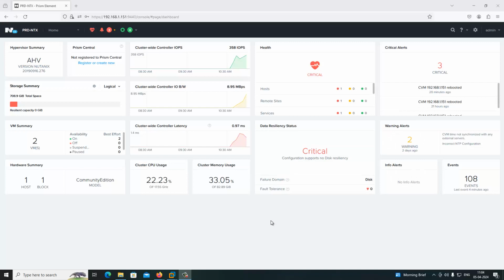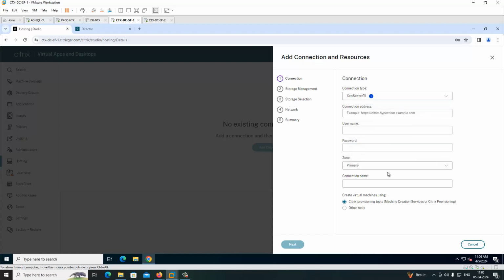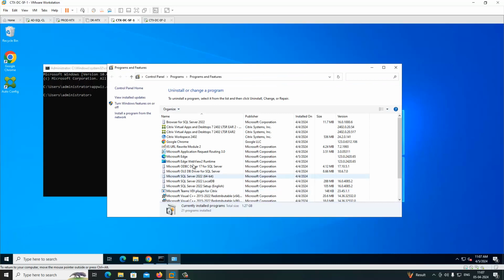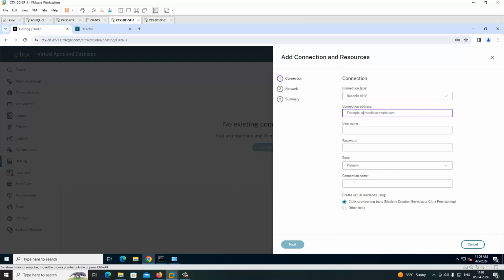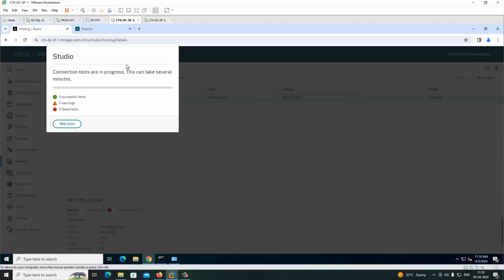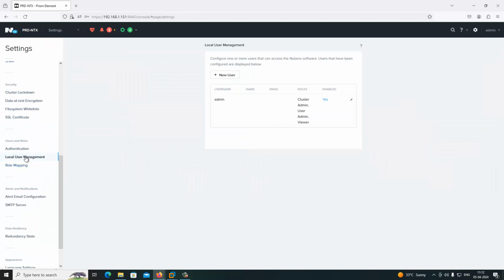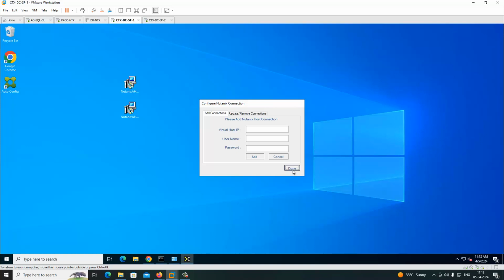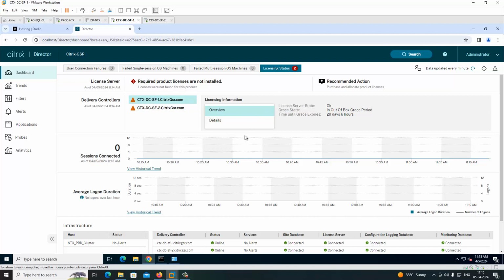Citrix CVAD 2402 LTSR EAR and Nutanix AHV integration